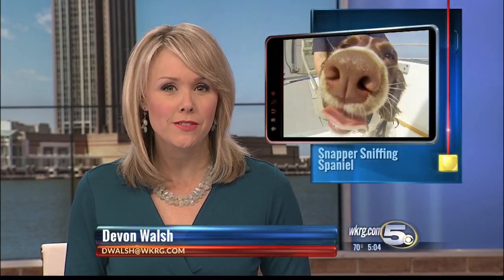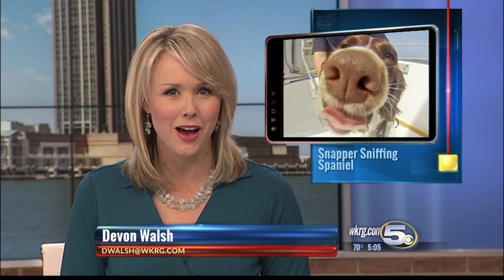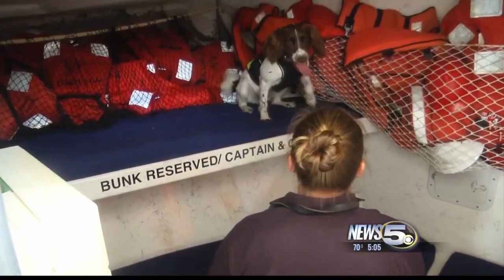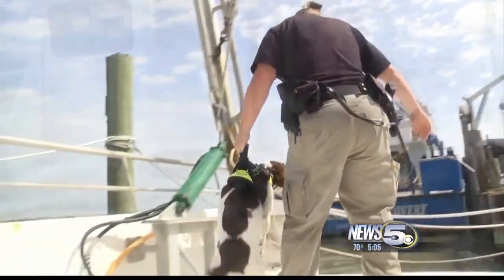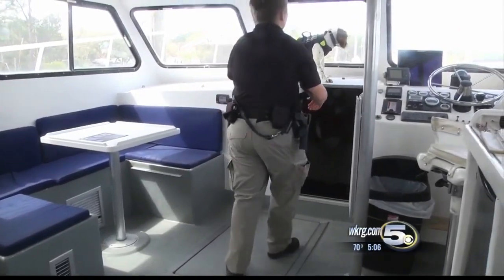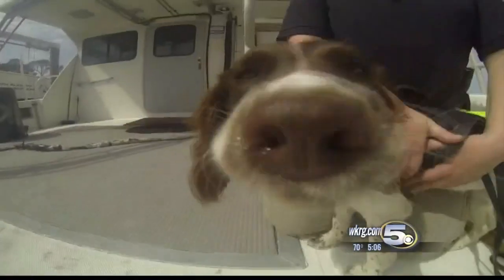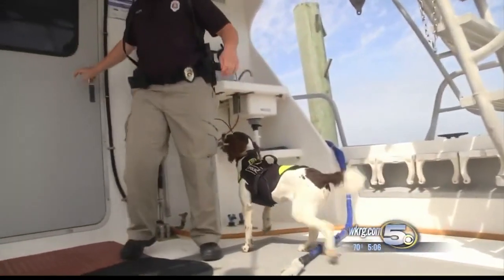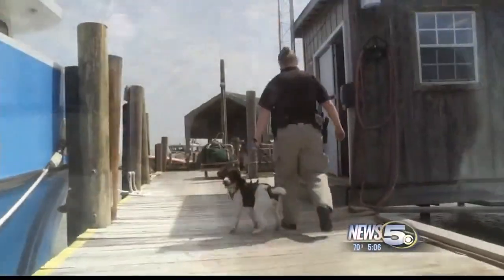Dogs Being Used to Sniff Out Hidden Red Snapper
The dogs finished training in February and have started going out on calls.